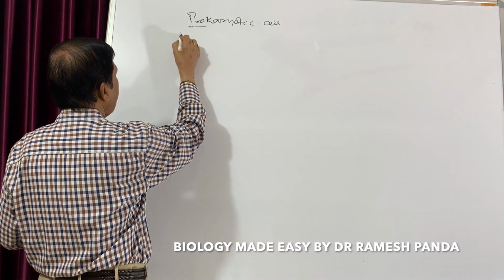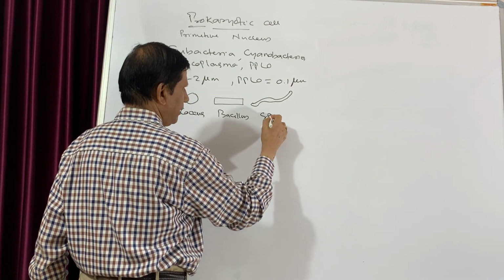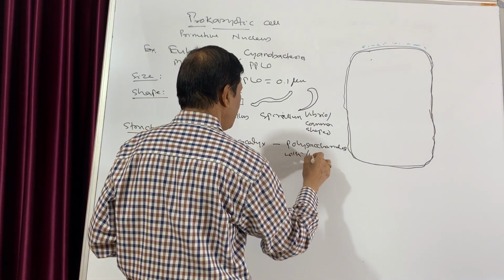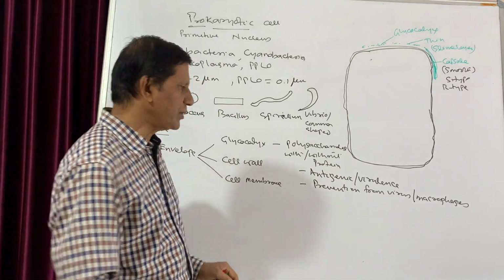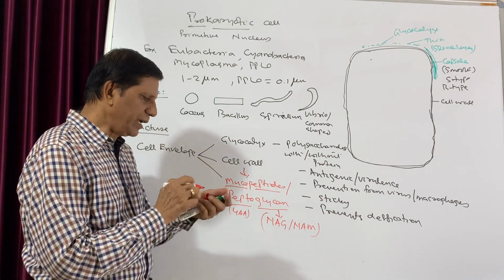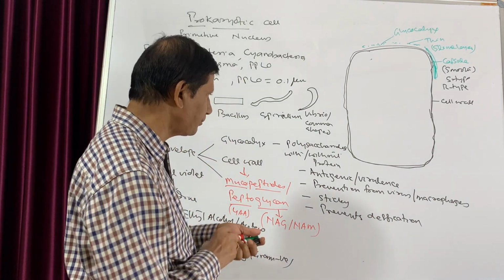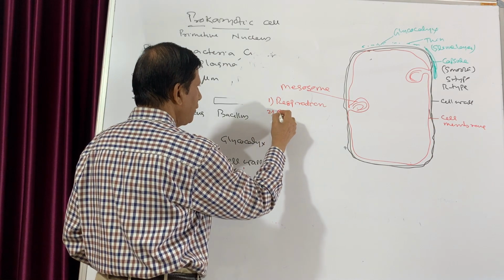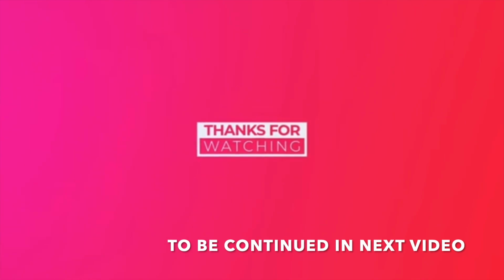PROKARYOTIC CELL-STRUCTURE | NEET | CLASS-11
In this video the prokaryotic structure of the cell including its size, shape, slime layer, cell wall structure etc have been discussed in detail.It will be very useful to students preparing for NEET ,class-11 and other competitive examinations